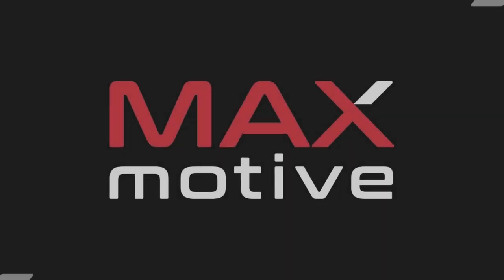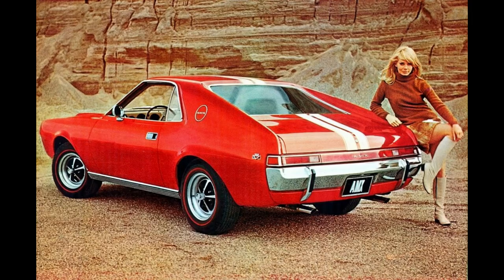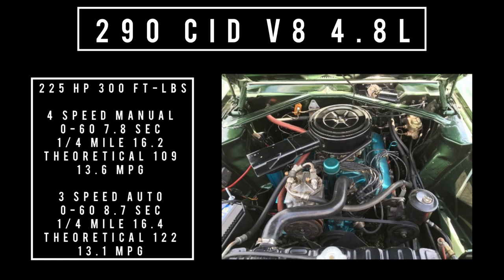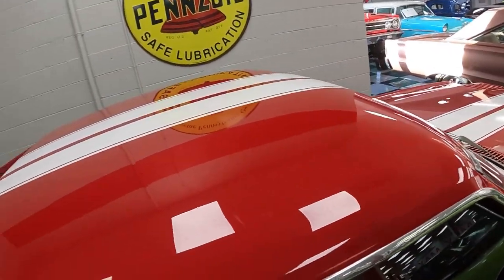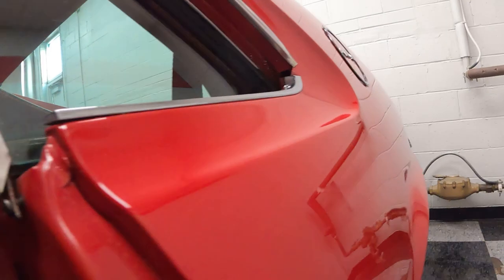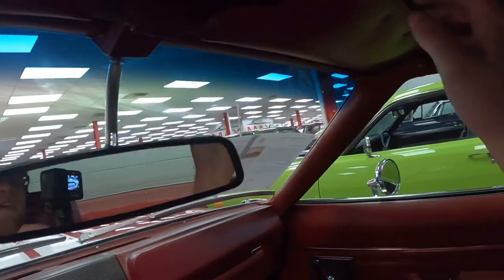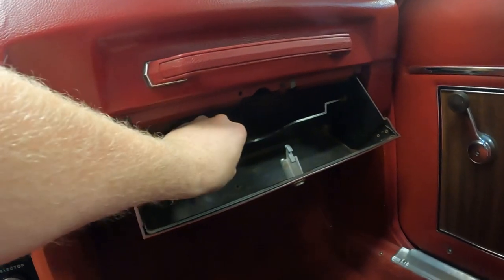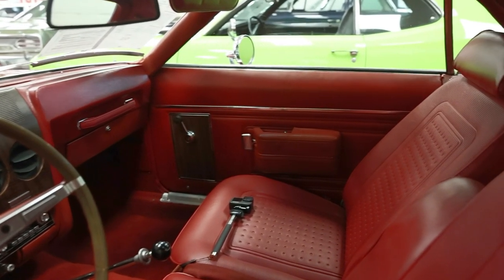1969 AMC AMX, was this the most underrated muscle car of the 60s?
Back at MaxMotive in Cheswick Pennsylvania to take a look at the 1969 amc amc this one is currently for sale and is in absolutely stunning condition if you’d like to see more pictures and pricing click link below..

If you’d like to get in touch with me shoot me a comment in comment section or check out Facebook group